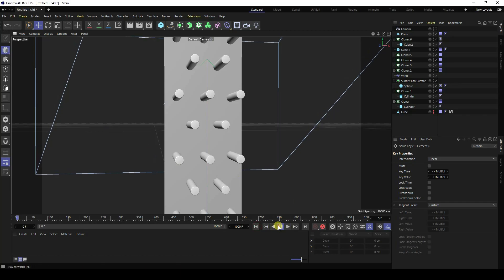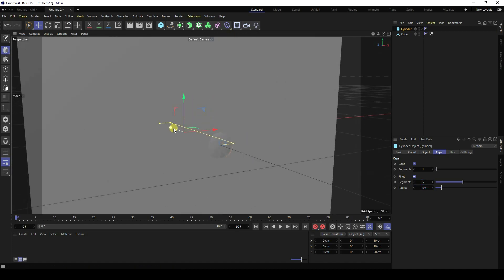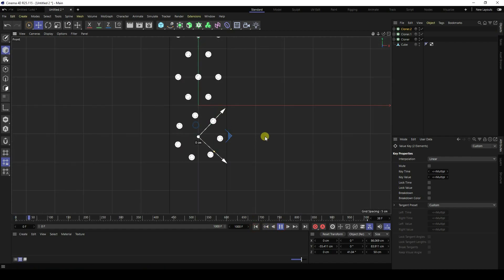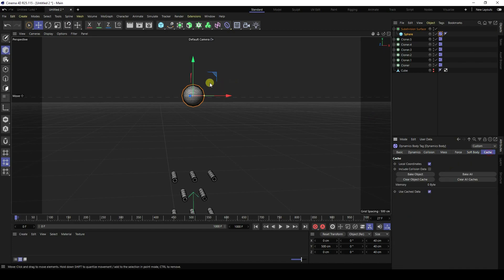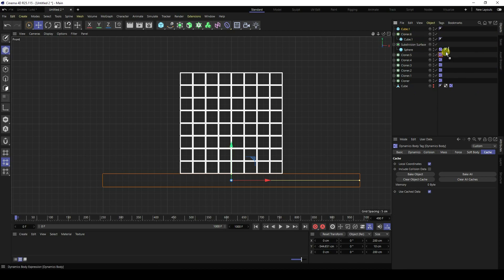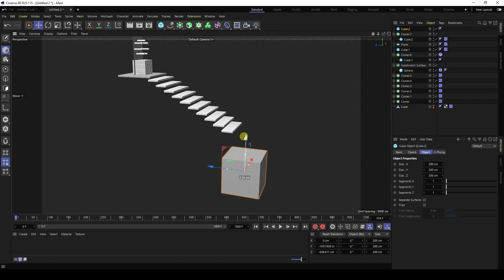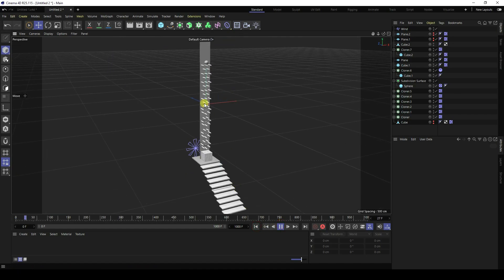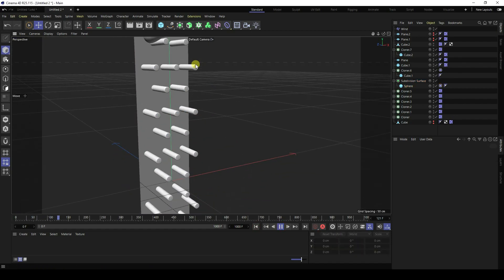SOFTBODY SIMULATION ANIMATION | CINEMA 4D TUTORIAL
IN THIS VIDEO, I WILL TEACH YOU HOW TO CREATE SOFTBODY SIMULATION ANIMATION USING CINEMA 4D.